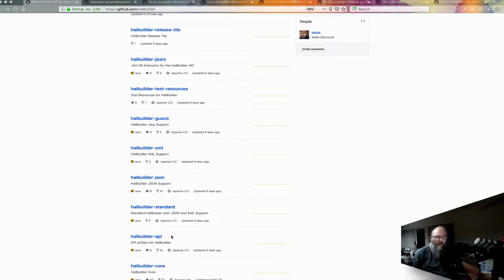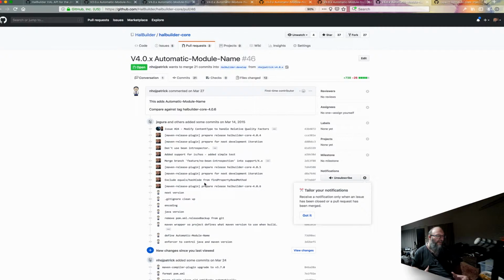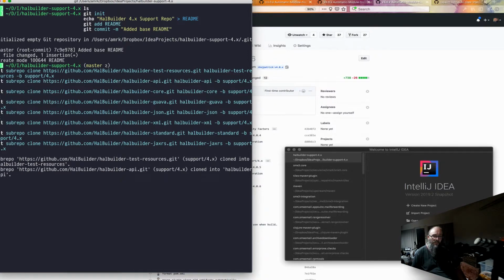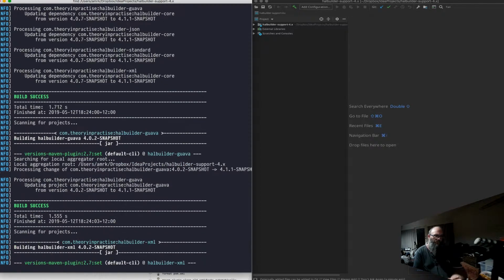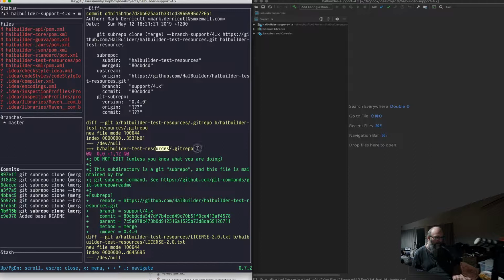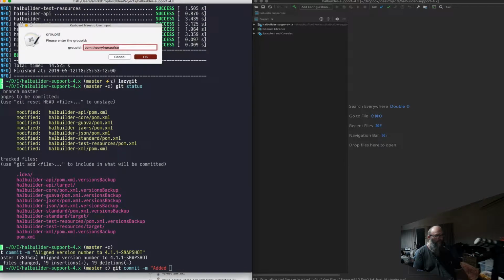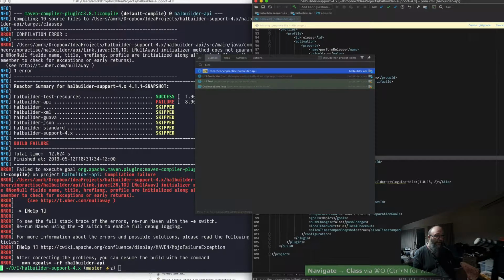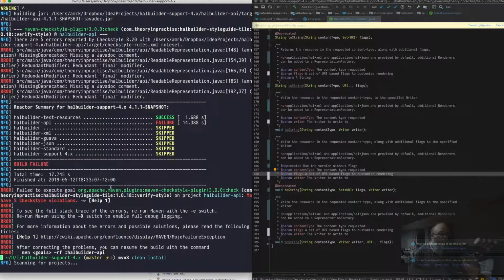Halbuilder Modules - 4 x Support Series Setup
The first in hopefully several videos related to the Java Platform Module System, and adding support to the open source HalBuilder library.